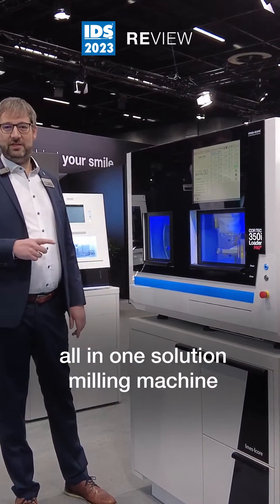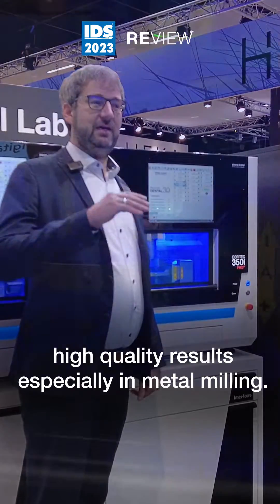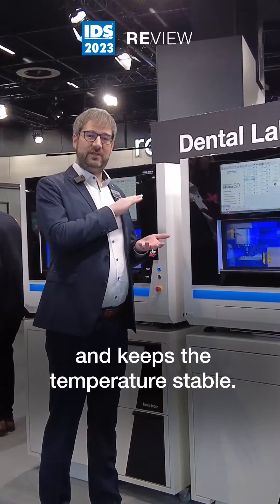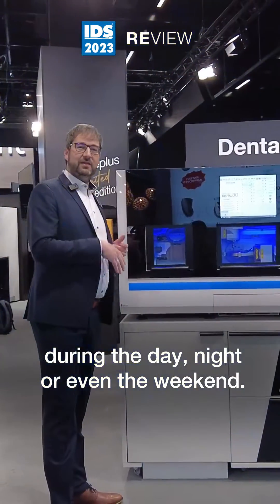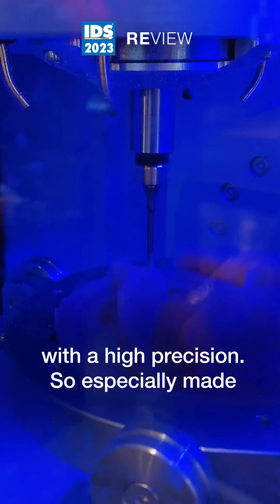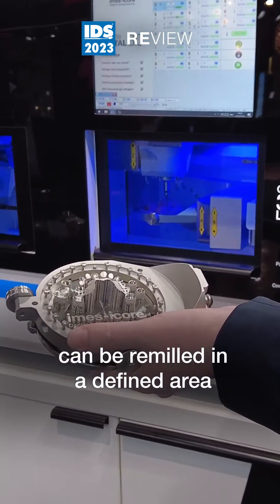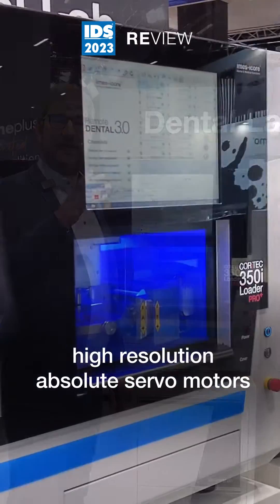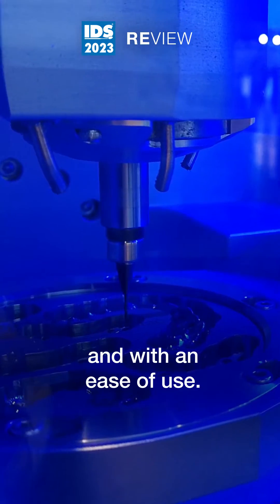CORiTEC 350i PRO – All-in-One Dental Milling Machine | IDS 2023 Review Part 3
Want to learn about the most-sold all-in-one dental milling machine on the market?
Sales Manager Sebastian Henkel shares insights on why the CORiTEC 350i PRO is a top choice for dental laboratories, providing versatile, precise, and efficient CAD/CAM workflows for a wide range of dental materials.